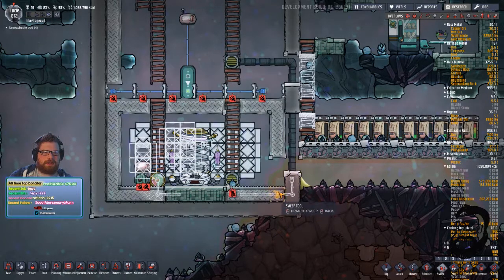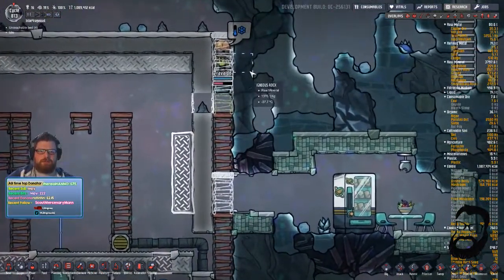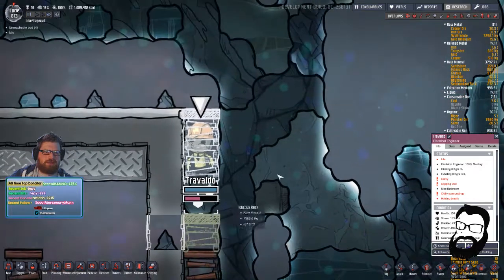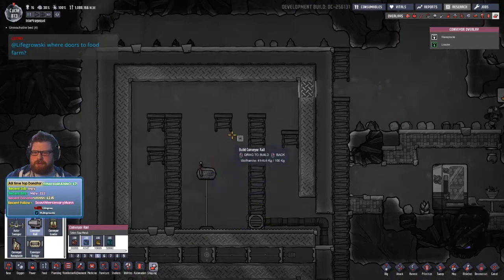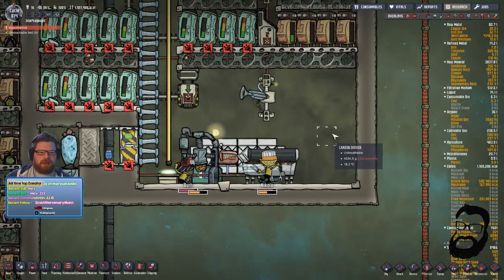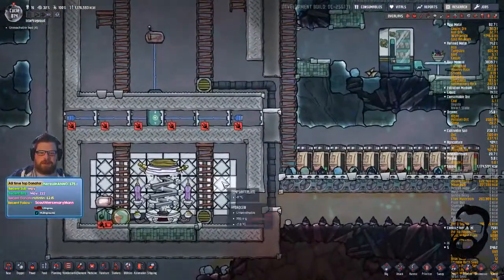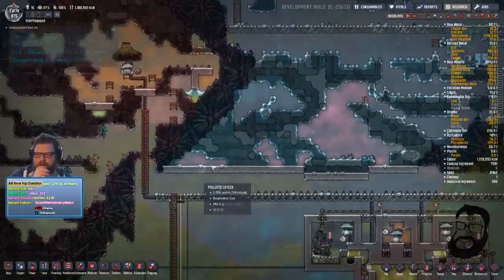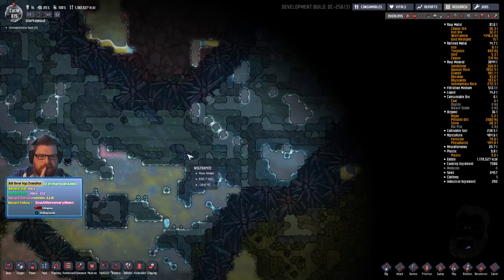OCCUPATIONAL UPGRADE - FRESH PLAYTHROUGH #174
We're back on the Occupational Upgrade, continuing our playthough, and this time :

We focus on getting to magma, use up all of our diamonds on a ridiculous conveyor belt cooling system, and start building our steam turbine room...